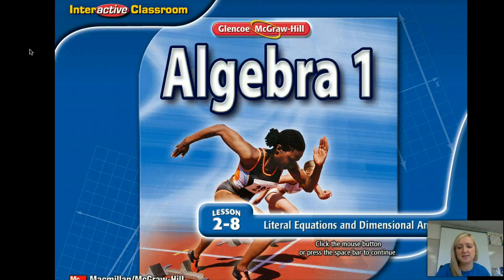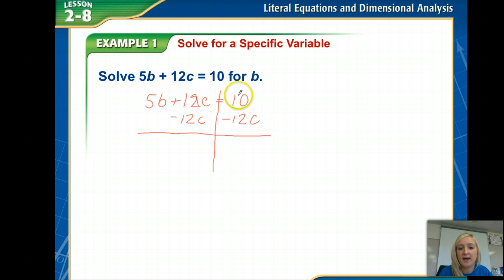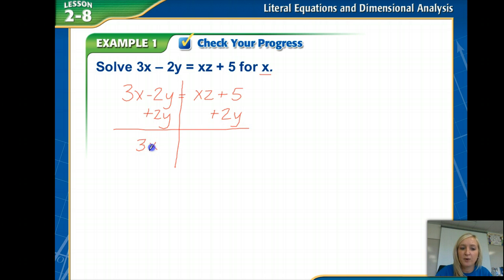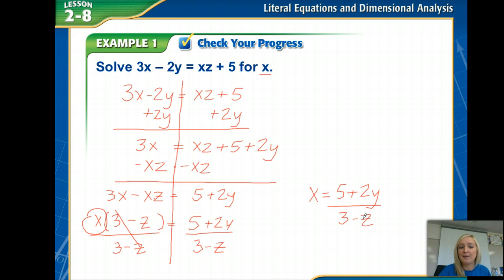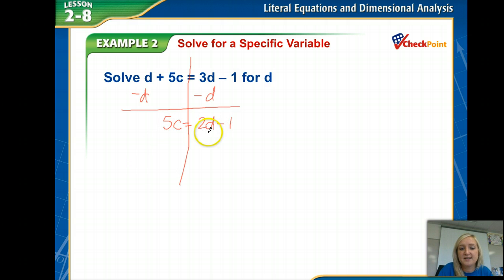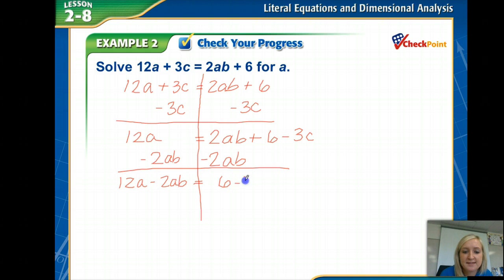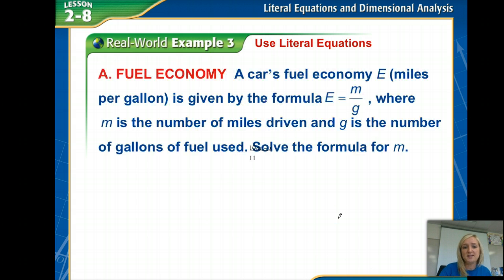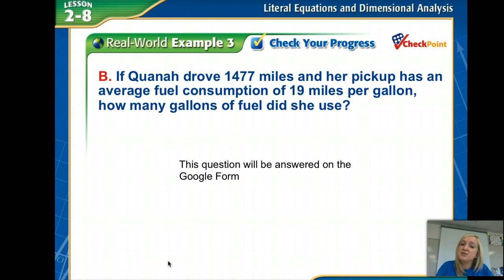2.8 Lesson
2.8 Lesson